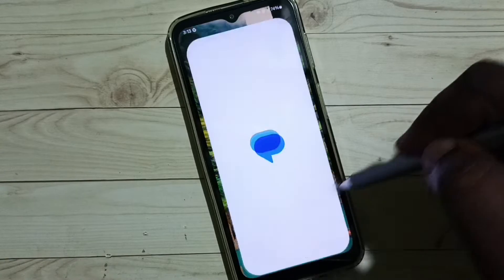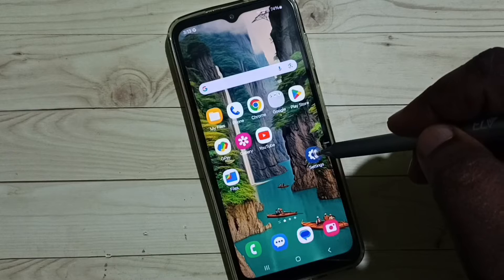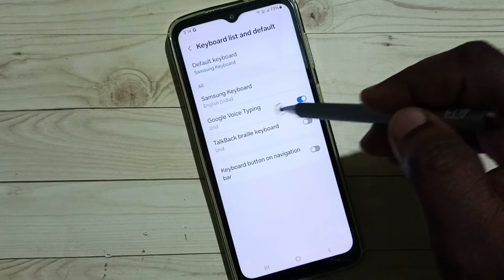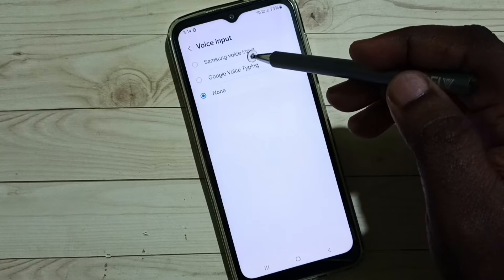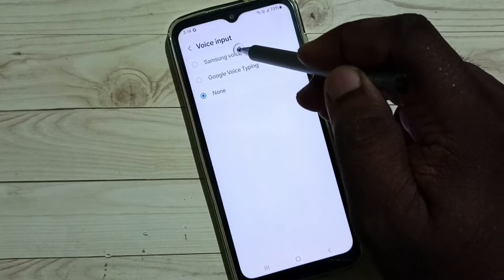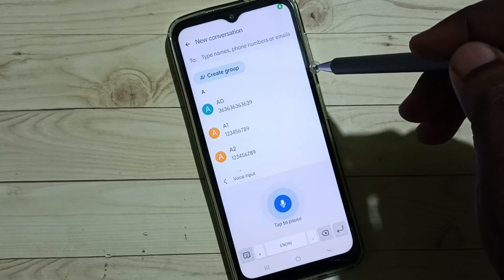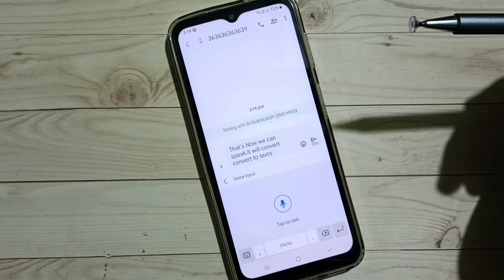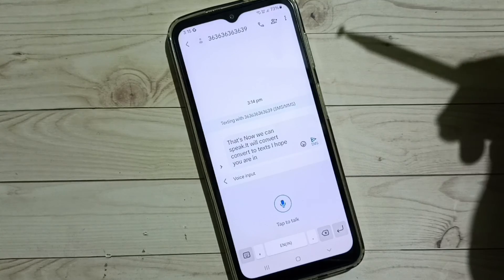How to Enable Mic in Samsung Keyboard | Samsung Galaxy A14 5G Voice Typing Setting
enable / disable microphone button,
How to Bring Back Missing Microphone Voice Input Button On Samsung Keyboard,